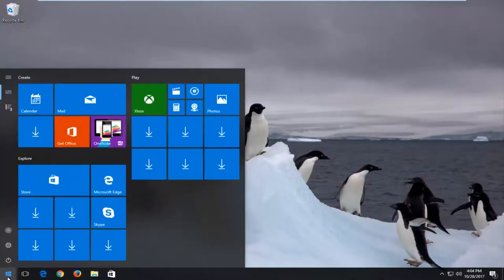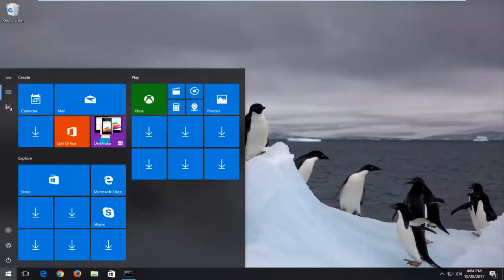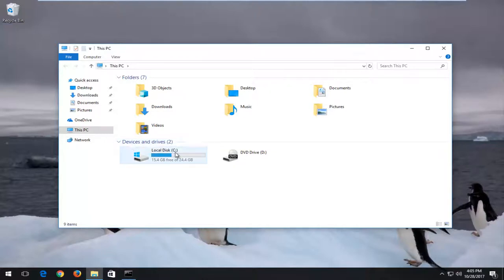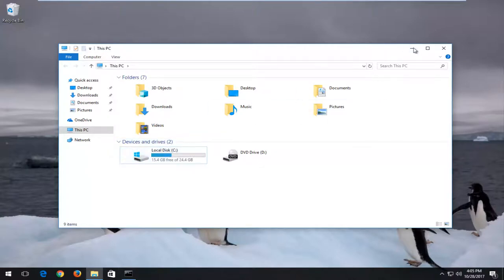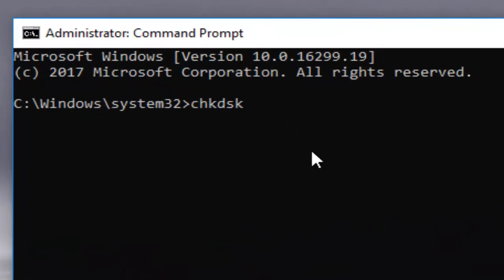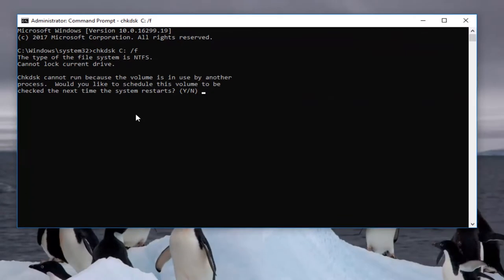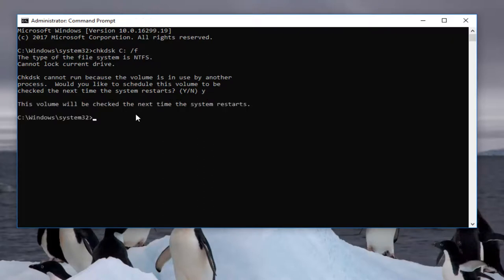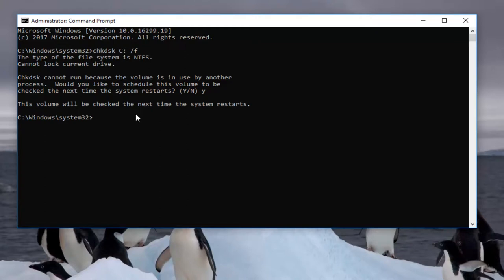How to Recover Data from a Hard Drive (Stuck Heads, Buzzing, Clicking, Etc) Tutorial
Does your hard drive make a buzzing noise when you turn it on? Or does it make clicking noises or not spin up? Well, in this video I will show you how to fix this fairly common problem which is caused by the drive's heads getting stuck on the platters.

Any time you have hard drive errors—or even strange behavior you might not at first associate with a hard drive—Check Disk can be a lifesaver. Here’s a full guide to using the Check Disk tool that comes with every version of Windows.

What Chkdsk Does (and When to Use It)

The Check Disk utility, also known as chkdsk (since that’s the command you use to run it) scans through your entire hard drive to find and fix problems. It’s not a terribly exciting tool—and running it can take some time—but it can really help prevent bigger problems and loss of data in the long run. Chkdsk performs a couple of functions, depending on how it’s run:

Chkdsk’s basic function is to scan the integrity of the file system and file system metadata on a disk volume and fix any logical file system errors that it finds. Such errors might include corrupt entries in a volume’s master file table (MFT), bad security descriptors associated with files, or even misaligned time stamp or file size information about individual files.

Chkdsk can also optionally scan every sector on a disk volume looking for bad sectors. Bad sectors come in two forms: soft bad sectors, that can occur when data is written badly, and hard bad sectors that can occur because of physical damage to the disk.

Chkdsk attempts to fix these problems by repairing soft bad sectors, and marking hard bad sectors so they won’t be used again.